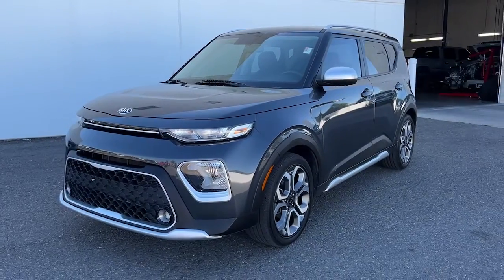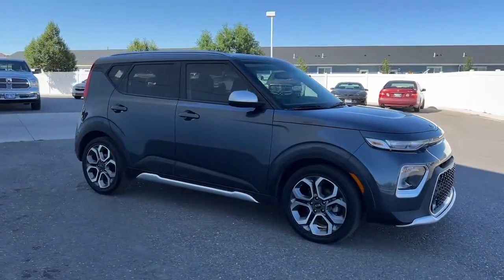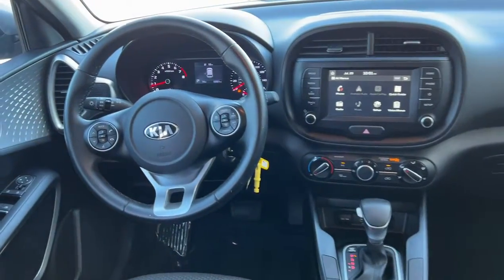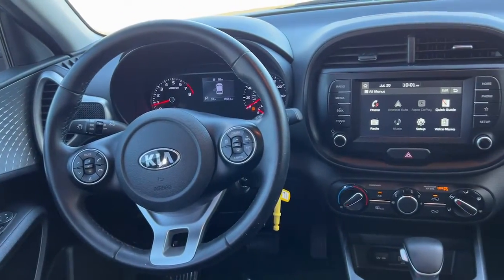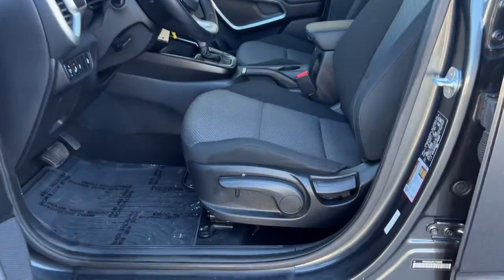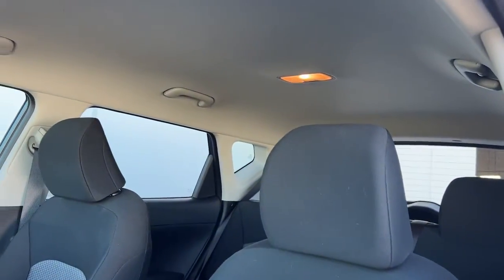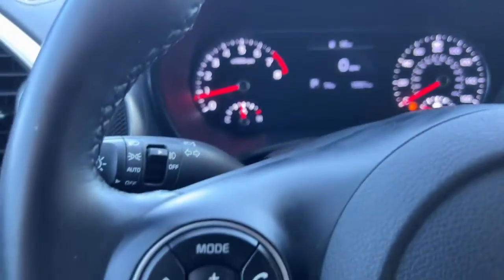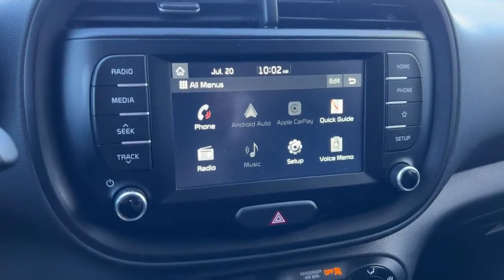2020 Kia Soul X-Line For Sale Billings, Bozeman, Missoula, Helena, Great Falls, Montana (near me)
Gravity Gray Used 2020 Kia Soul available in Billings Montana at Volkswagen Kia of Billings. Servicing the Bozeman MT, Cody WY, Sheridan WY, Butte MT area.

At Rimrock We take our Internet Business Very Seriously! Shopping with us is car buying the way it should be; Fun, Informative, and Fair! Here are our promises:*Transparent Pricing and Fast Sales Process!*Customer Lounge with Free Wifi & Refreshments!*In House Team of Loan and Lease Specialists! Good with numbers, better with people! No matter what pre-owned vehicle you select you will get the Royal Rimrock Treatment. To See Our Specials!! Rimrock has always been Locally Owned and Operated. We are Family oriented, and support our Local Community!!